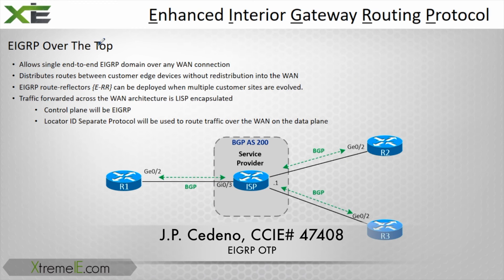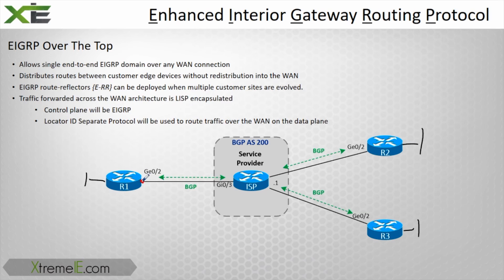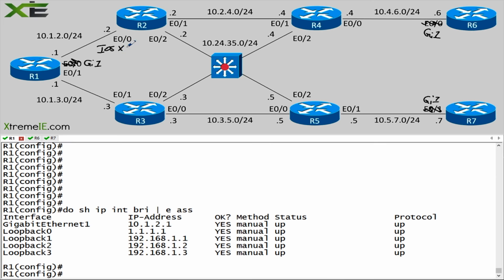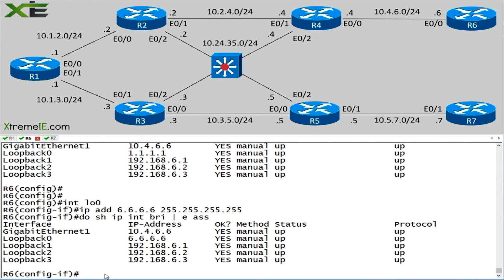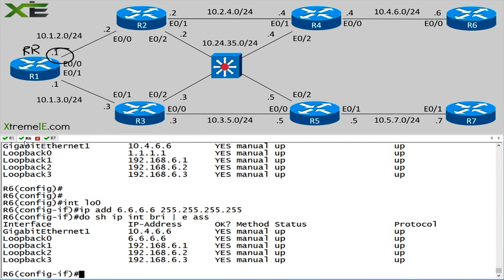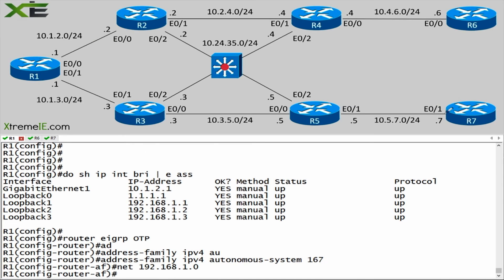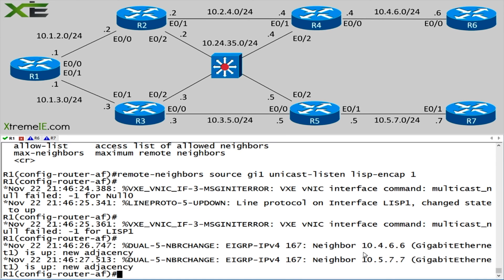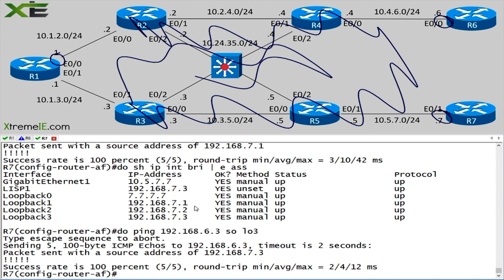How to configure EIGRP Over The toP Routing (OTP)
Watch J.P. Cedeno, from XtremeIE, explain how to understand and configure EIGRP's Over The toP routing feature.